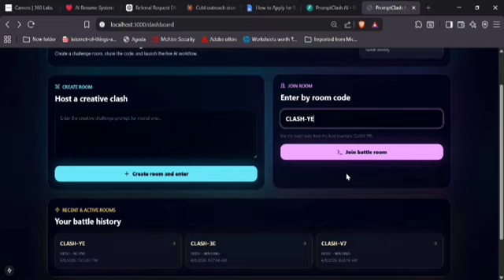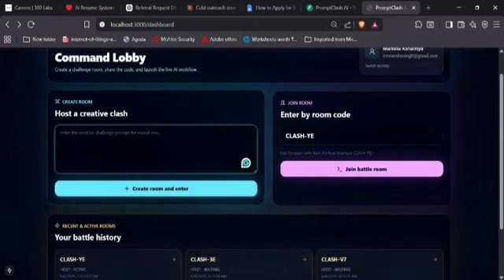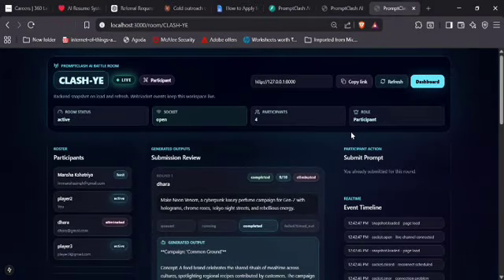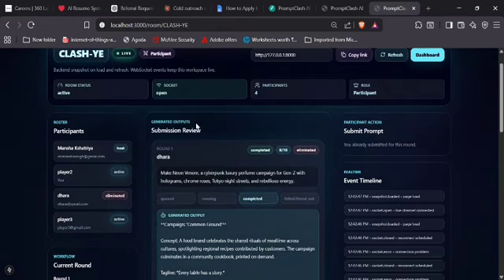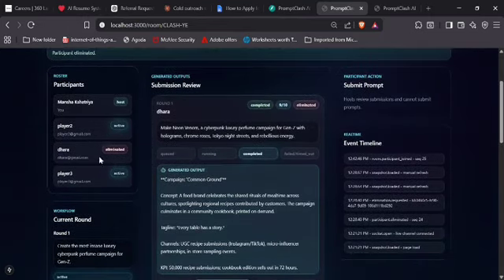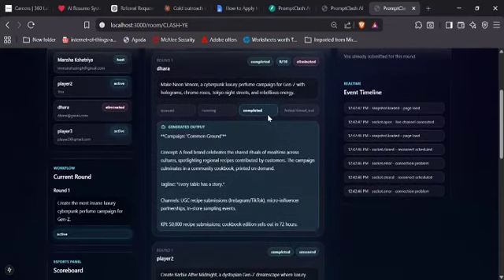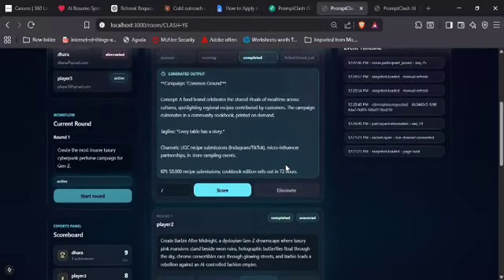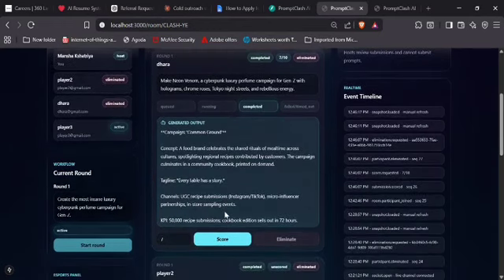PromptClash AI – Real-Time Multiplayer AI Battle Room | Full Stack Project Demo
PromptClash AI is a real-time AI creative battle room built as a full-stack application.

In this project, a host creates a creative challenge, participants join a shared room, submit prompts, receive AI-generated outputs through asynchronous jobs, and are scored or eliminated in real time.

Key Features:
• Persistent user identity
• Room creation and joining via room code
• Host and participant role separation
• Real-time updates using WebSockets
• Async AI generation job lifecycle
• Explicit job states (Queued → Running → Completed/Failed)
• Live activity feed and scoreboard
• Submission scoring and participant elimination
• Refresh-safe state persistence
• Backend-enforced permissions

Tech Stack:
Frontend:
- Next.js
- TypeScript
- Tailwind CSS
- Zustand
- Framer Motion

Backend:
- FastAPI
- SQLite
- WebSockets
- Async background job processing

Workflow Demonstrated:
Identity → Create Room → Join Room → Start Round → Submit Prompt → Async AI Generation → Realtime Updates → Scoring → Elimination → Persistence

This project was built as a complete vertical slice focused on realtime collaboration, asynchronous processing, explicit state management, and a reliable multiplayer product loop.